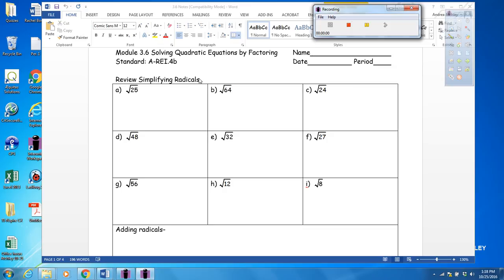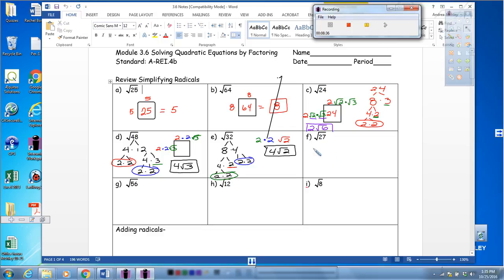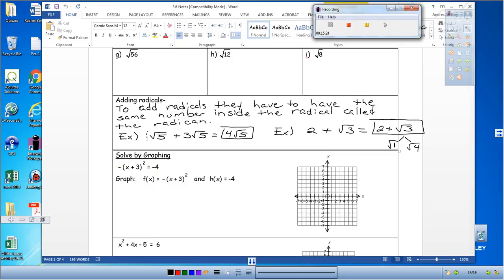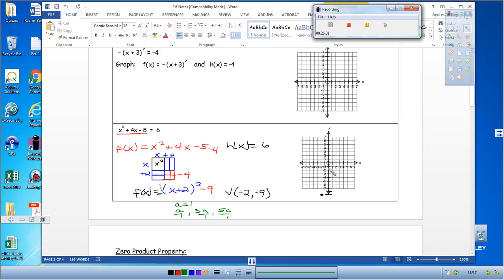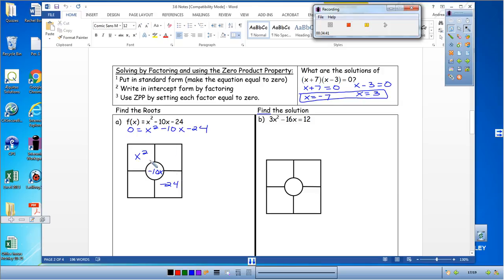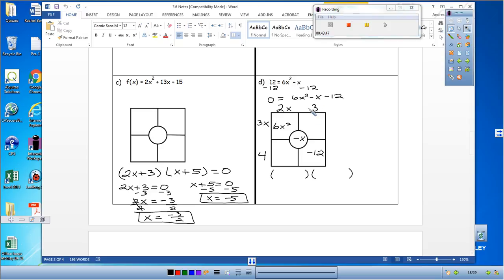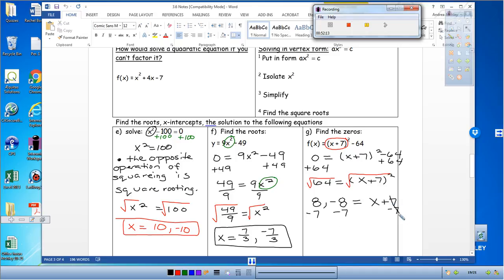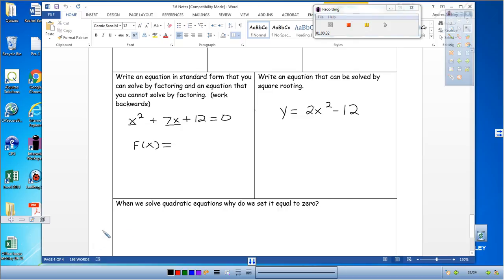M2 3 6 notes